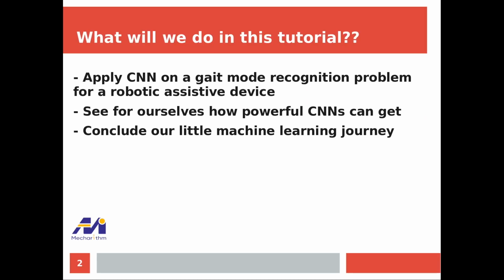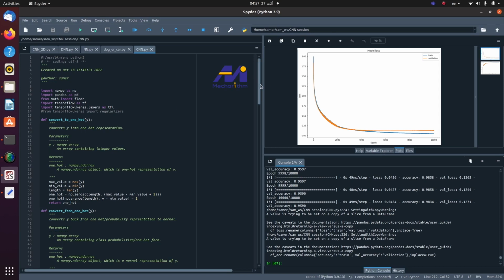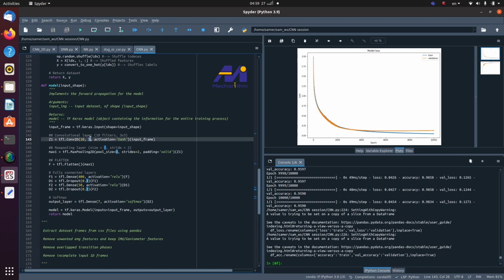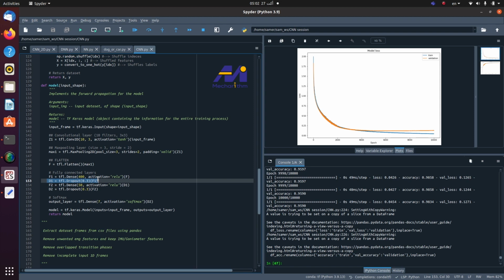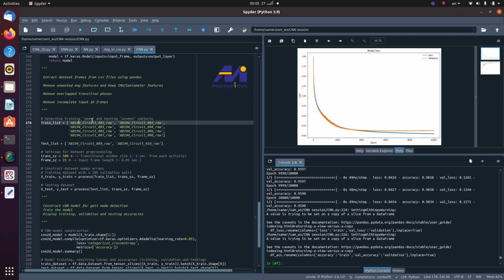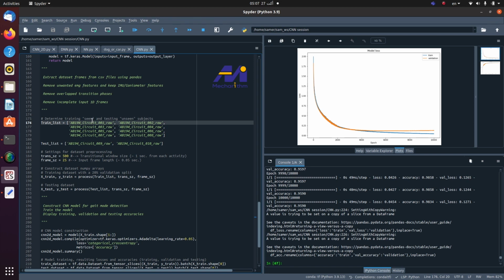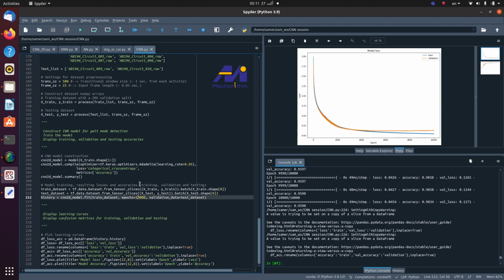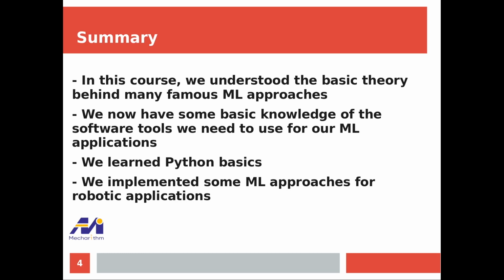CNNs Case Study on a Robotic Assistive Device | ML in Robotics Course | Lesson 11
In this tutorial, we will apply CNN on a gait mode recognition problem for a robotic assistive device and see for ourselves how powerful CNNs can get. This lesson is the conclusion to ML in robotics course series.

Note that for your convenience, all lessons are organized into a playlist (look for Machine Learning (ML) First Steps Playlist).